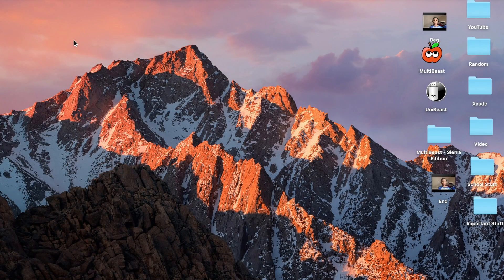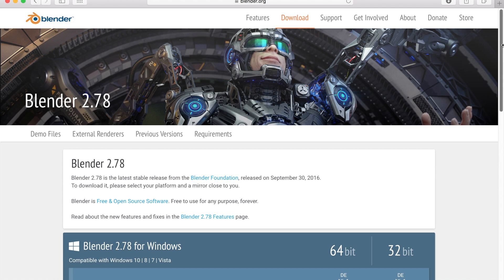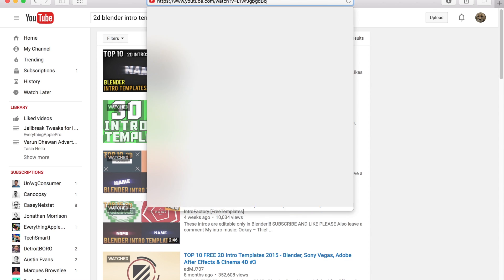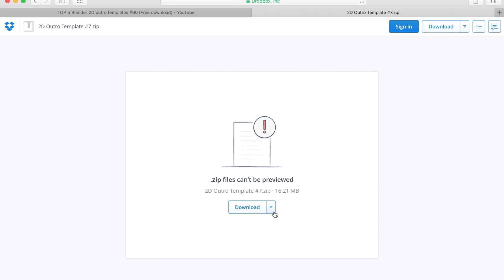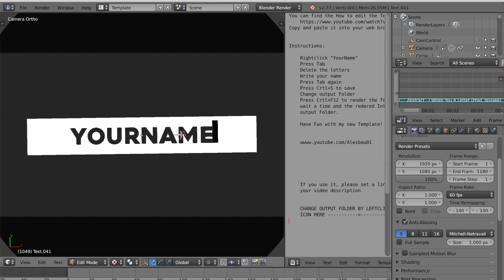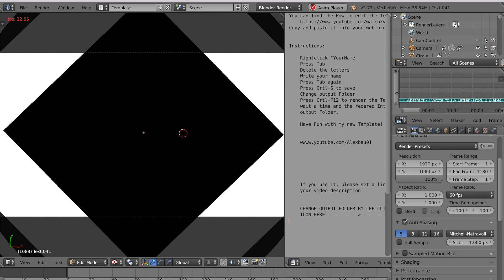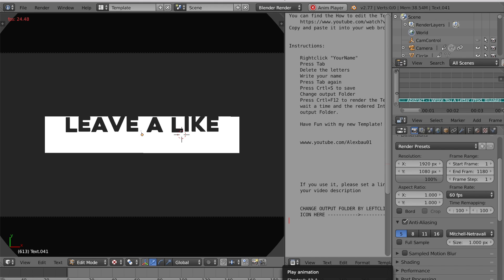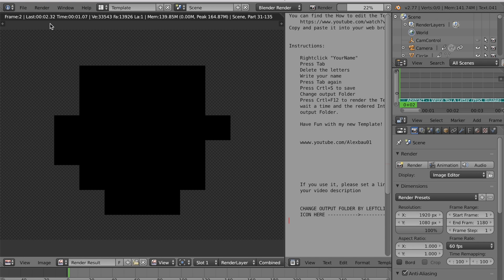How to Create An Awesome Intro for Free! (Mac)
The music in this video is by 20syl-Ongoing thing- ft. Odisee